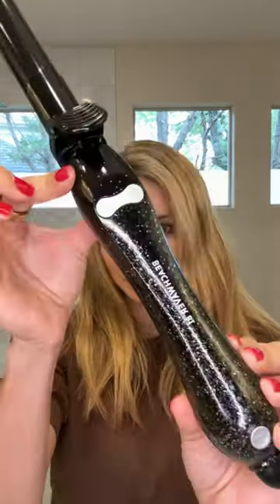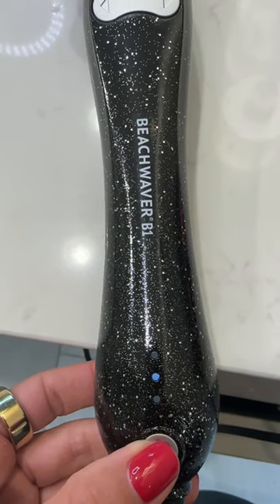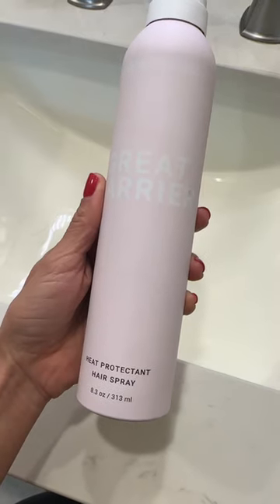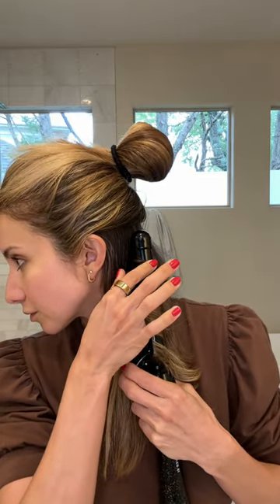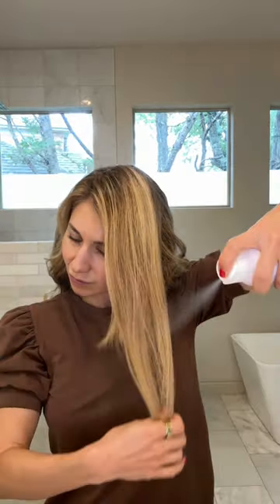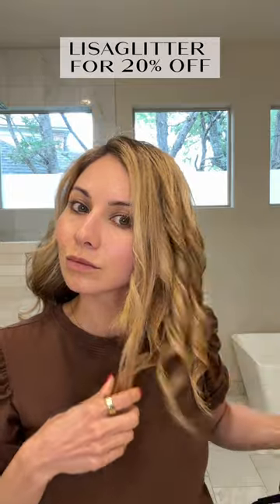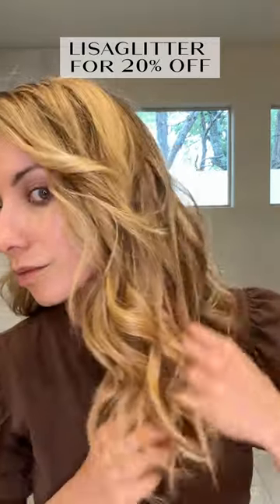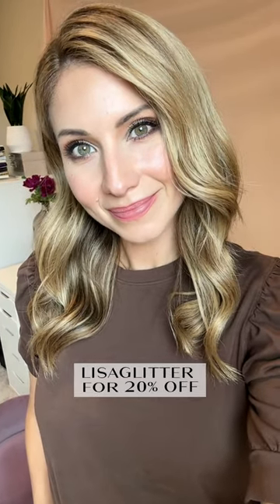Beachywaves Hair Tutorial with the Easiest Curling Iron!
Hi Friends! Hope you enjoy this quick hair tutorial using the BeachWaver Rotating Curling Iron!

Great Barrier Heat Protectant Hair Spray + Second Chance Dry Shampoo Bundle

Age: 39
Skin Tone: Light Medium Neutral
Skin Type: Normal but I live in Texas so more oily in hotter months

📩MAILING ADDRESS📩
Lisa J
3823 Bee Cave Rd., BLDG B